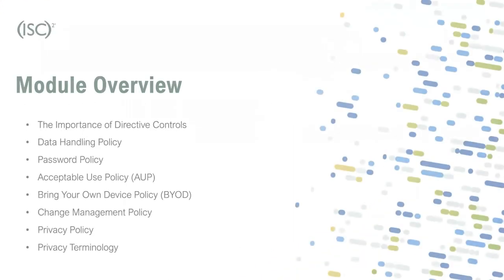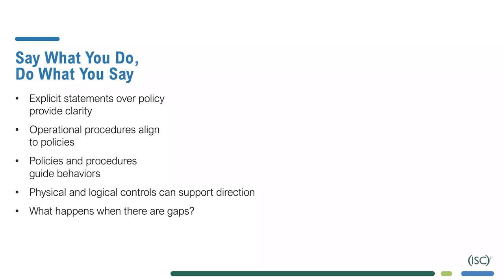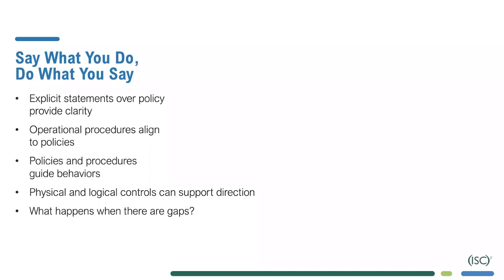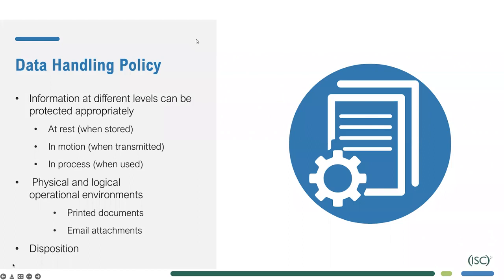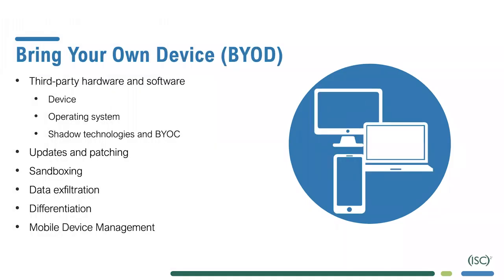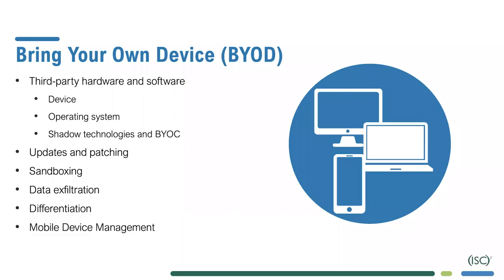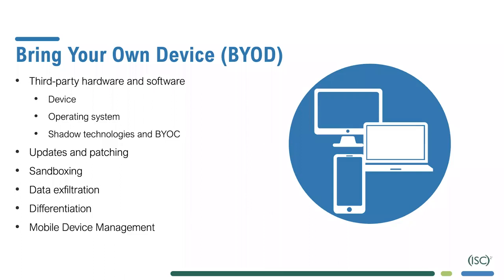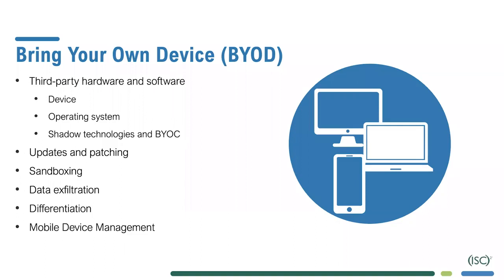Say What you Do, Do What You Say